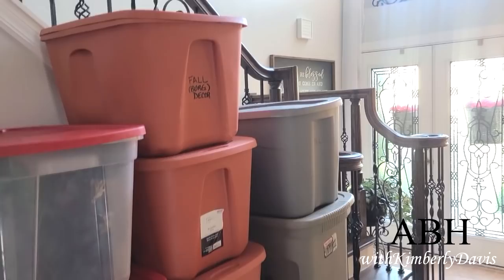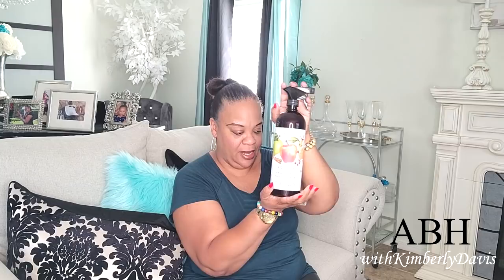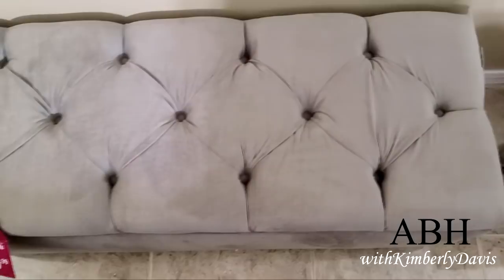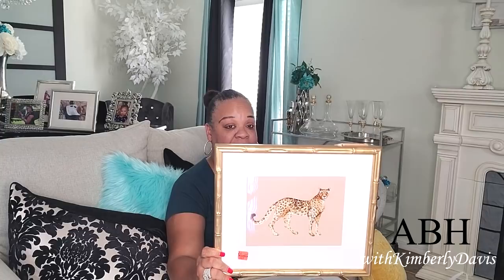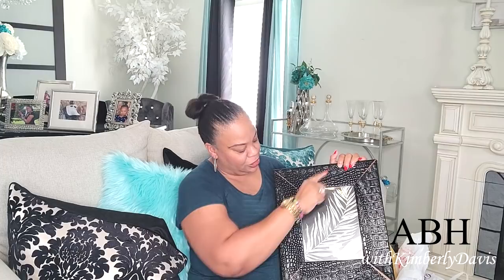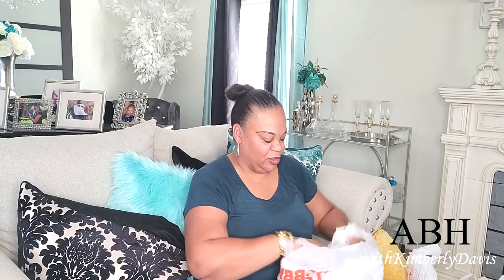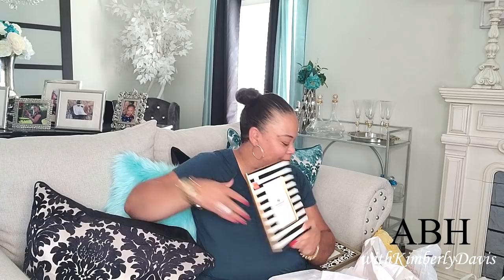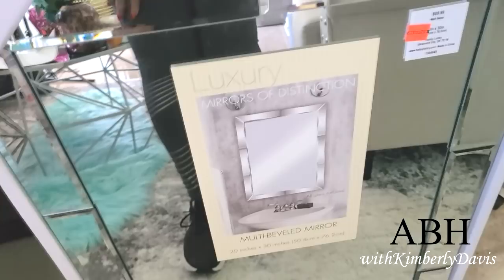Getting Ready for Fall | Home Decor Shopping Haul (HomeGoods, Hobby 90% off, Walmart & More)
Getting Ready for Fall | Shopping Haul 2021 (Homegoods, Hobby Lobby 90% off, Walmart & More)
Today, I am sharing a some items as I am getting my home ready for Fall! I've shopped at some of my favorite stores and found some amazing deals! Follow @KimberlyDavisABlessedHome for more home and lifestyle inspiration!

Song: You Know It's True (Instrumental)
Artist: Gloria Tells

Song: Gimme Me That
Artist: Katnip

Song: Hiatus
Artist: King Sis

(AFFILIATED LINKS)